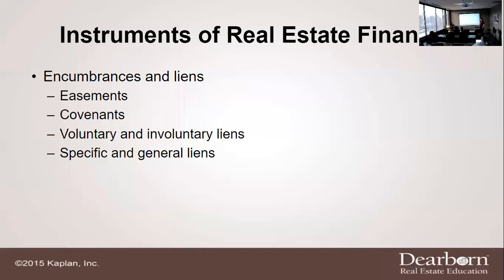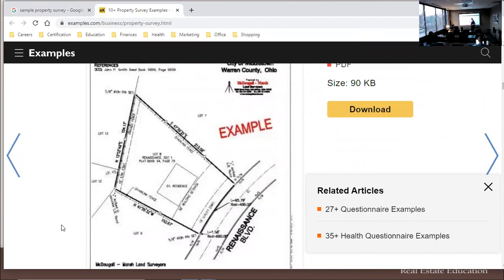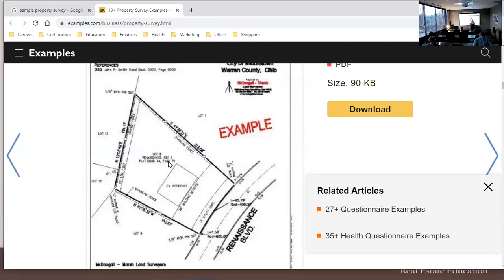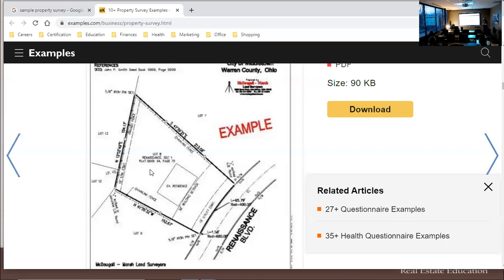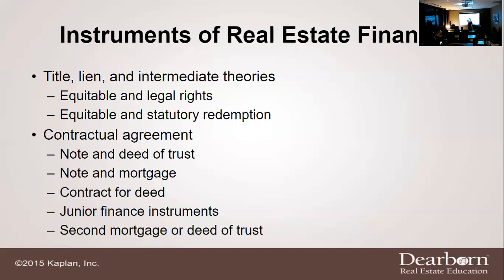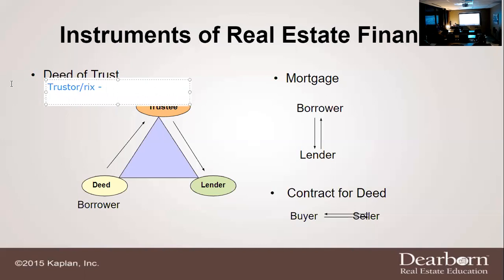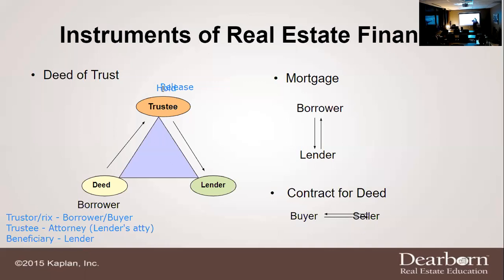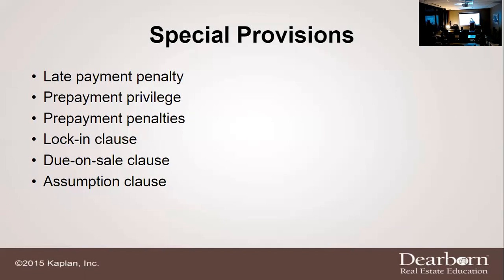Real Estate Finance - Chapter 6 Lecture